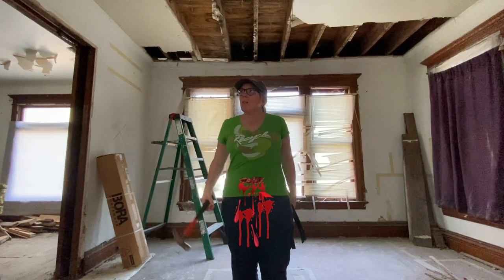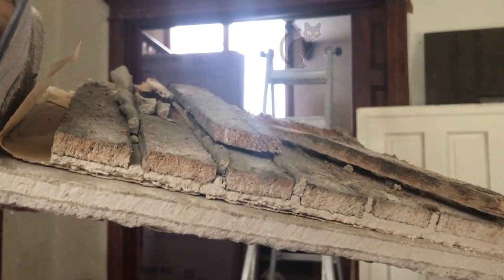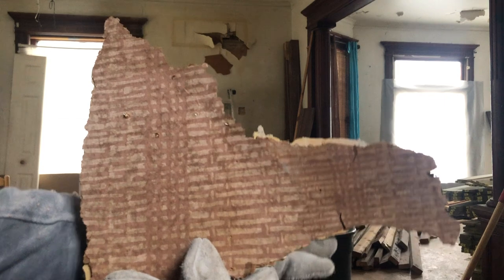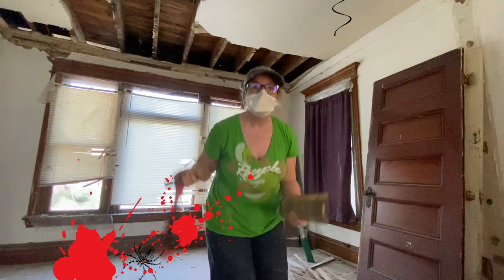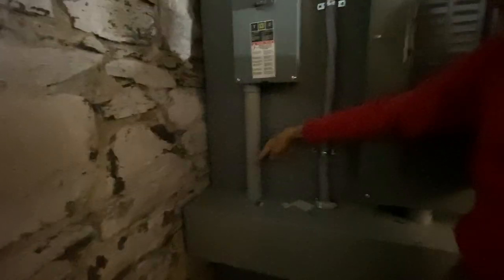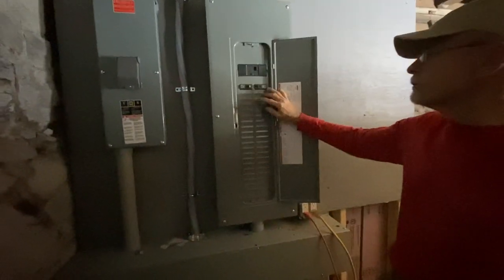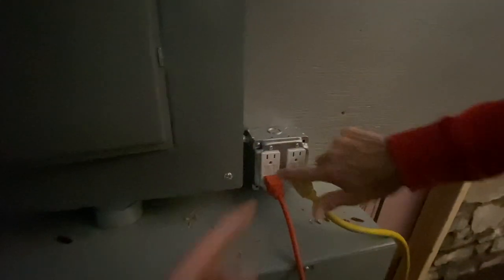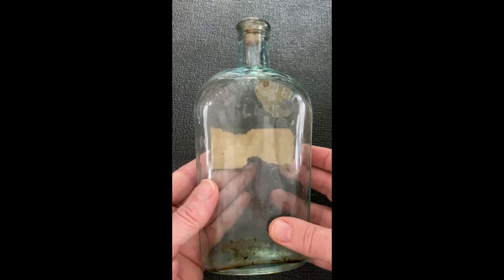INSTALLING THE ELECTRICAL PANEL | HALLOWEEN | OLD HOME RENOVATION 😱 The 13th Episode -The Grand Lady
Yes, It IS The 13th episode!!! ... mwahahahaha. It's a Halloween extravaganza full of silly ghoulish fun along with brand new electrical panels, ceiling destruction and strange findings in the walls of our Grand Lady Victorian House rejuvenation!

This is the story of our often funny and very real journey renovating an abandoned 120+ year old Queen Anne Victorian House in quirky Syracuse New York.  We are participating in the Syracuse Land Bank Program.  We are Jim and Lindsay and we try to be kind to each other and the planet, so our renovation is part restoration and part Eco-conscious renovation, melding both into a classic home that will have stellar energy efficiency and a healthy reduced chemical impact for the centuries to come.

UCEjPnqJLpYz-XCyUvS7m4Nw

We upload new episodes on SUNDAY'S AT NOON
(most of the time - we do get affected by life's unpredictables sometimes!)

For HATS and More, look in our store!!  Hey, that rhymes!